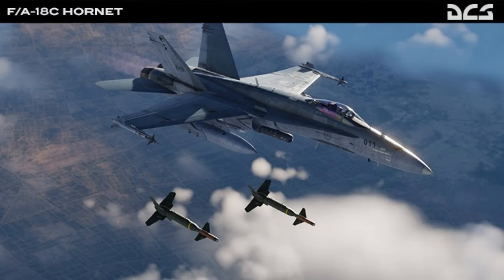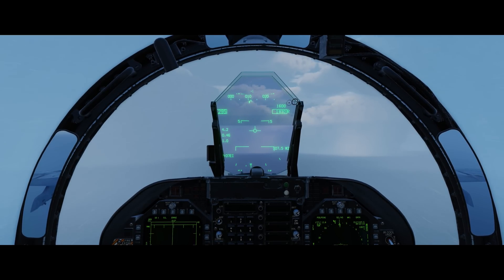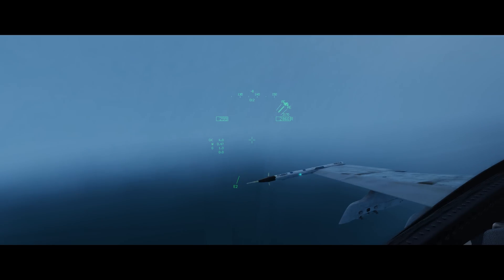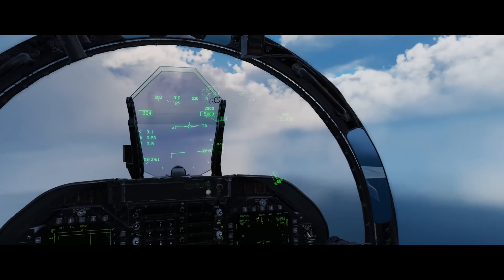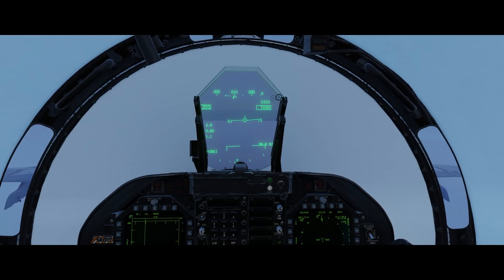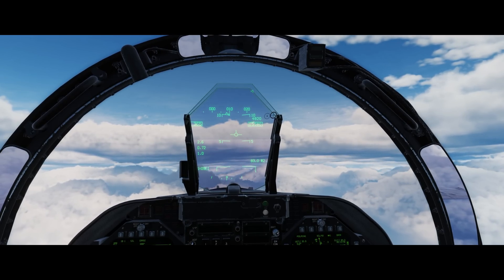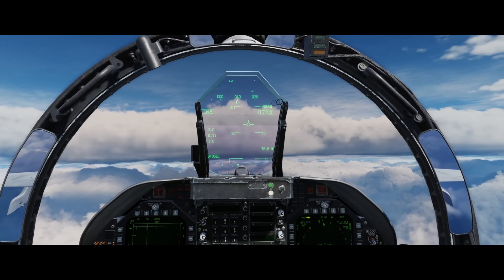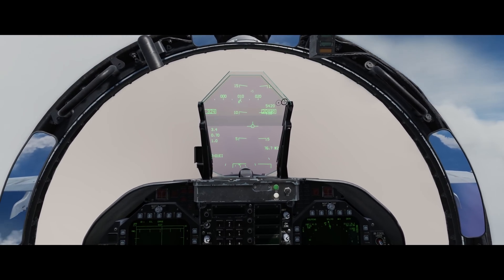DCS World SITREP December 5th 2022: CPU Multi-theading coming to DCS World in 2023.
ED quietly dropped the news that multi-threading is coming. Will it be the biggest DCS World update yet?

00:00 - 00:42 - Intro
00:42 - 01:26 - Overview
01:26 - 03:50 - What ED Said
03:50 - 13:16 - What I Think it Means
13:16 - 15:15 - Summation
15:15 - 17:10 - End
17:10 - 18:59 - Musical Outro, Kenny Serano's Dreaming Guitars

PHH72